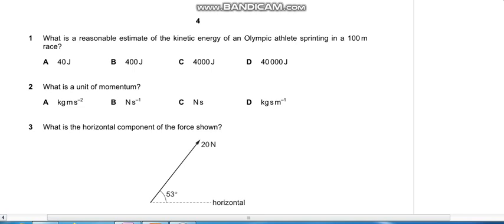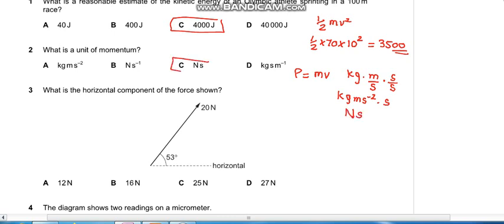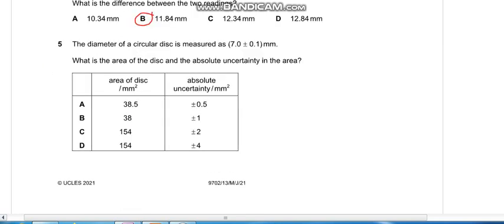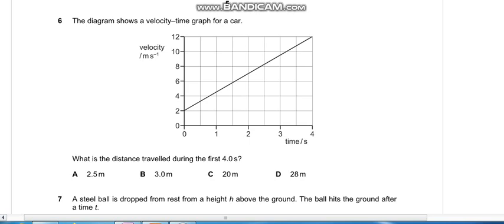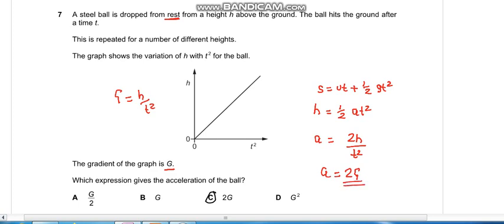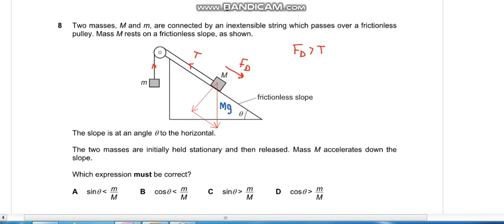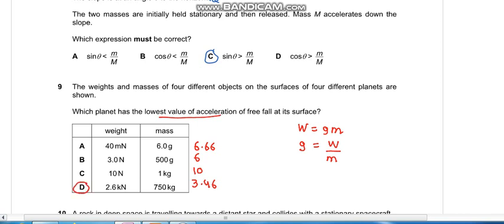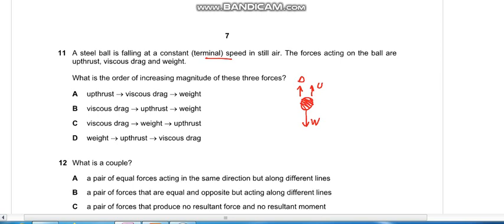A LEVEL PHYSICS | M/J 21 | QP13 | Q#1-11 | Guided Solution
A steel ball is falling at a constant (terminal) speed in still air. The forces acting on the ball are
upthrust, viscous drag and weight.

A rock in deep space is travelling towards a distant star and collides with a stationary spacecraft.

What is not a possible outcome of the collision?

Two masses, M and m, are connected by an inextensible string which passes over a frictionless
pulley. Mass M rests on a frictionless slope, as shown.

A steel ball is dropped from rest from a height h above the ground. The ball hits the ground after
a time t.

This is repeated for a number of different heights.

The graph shows the variation of h with t

2
 for the ball.
he diagram shows two readings on a micrometer.

0 0510
10 15
–1
4540 0
reading 1 reading 2

What is the difference between the two readings?
What is a reasonable estimate of the kinetic energy of an Olympic athlete sprinting in a 100 m